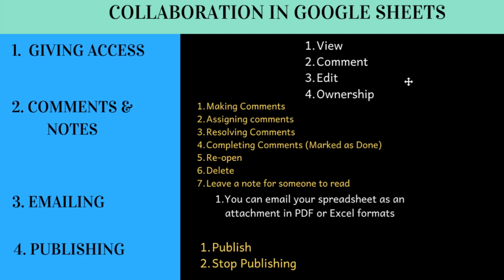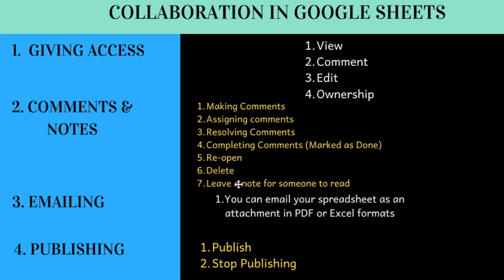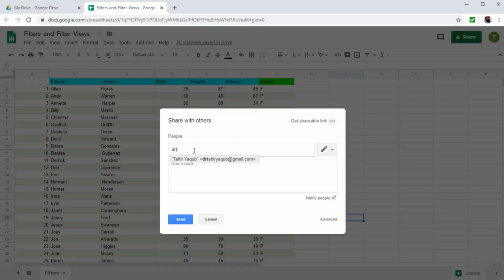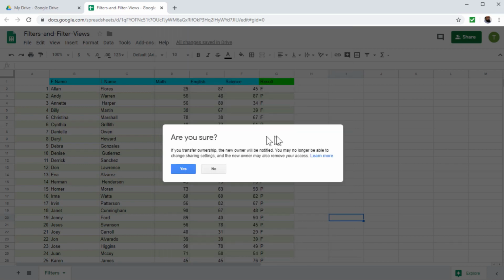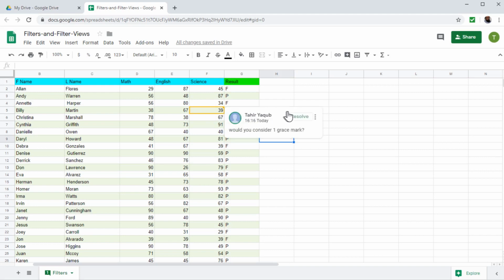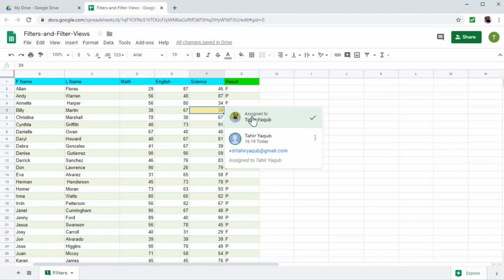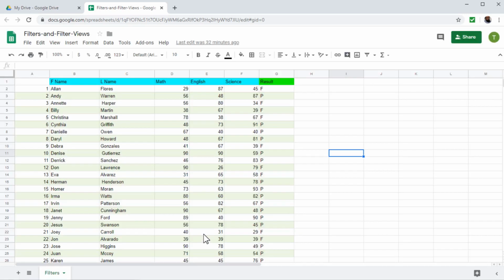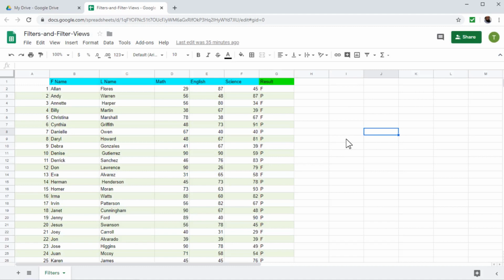How to Collaborate with Team Members in Google Sheets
In this video we will discuss various methods of collaboration with team members in Google sheets. This include how to give access to someone in Google sheets. There are many levels of access you can give to your team members and we will discuss all those. You will also see how to transfer ownership of a sheet to someone.